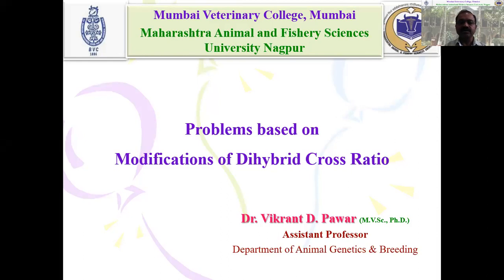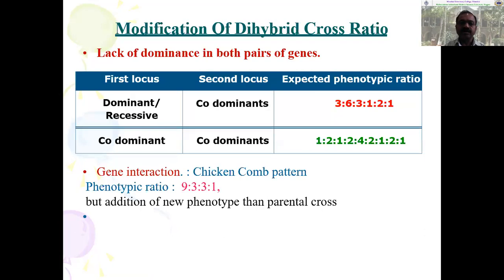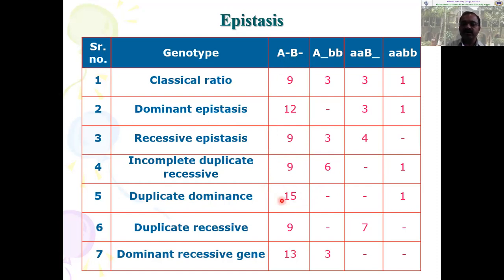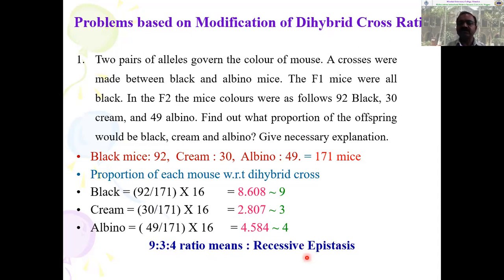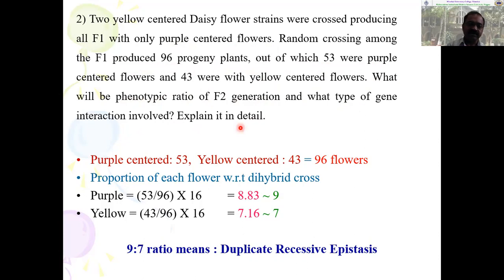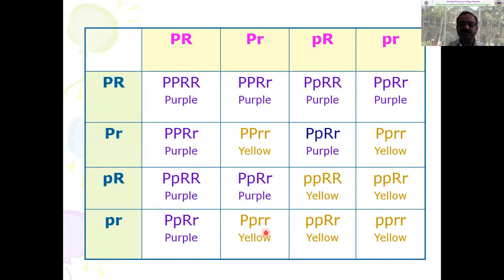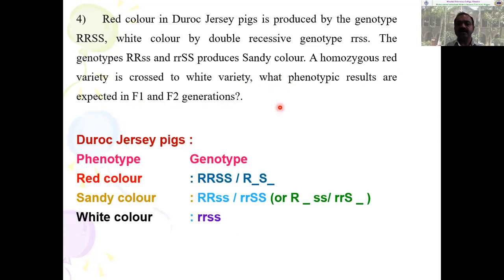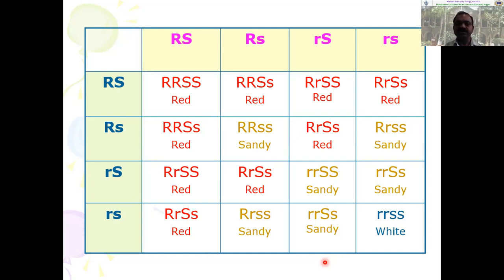Dihybrid modification by Dr. V. D. Pawar